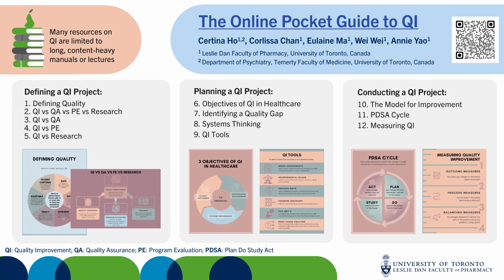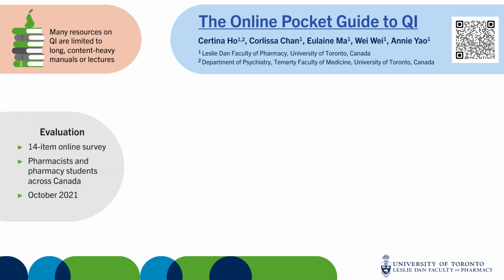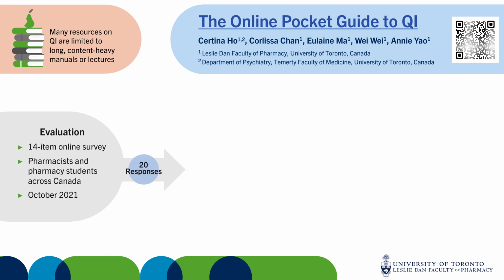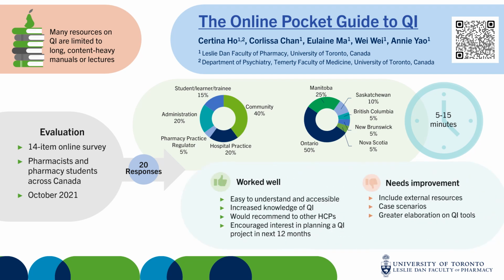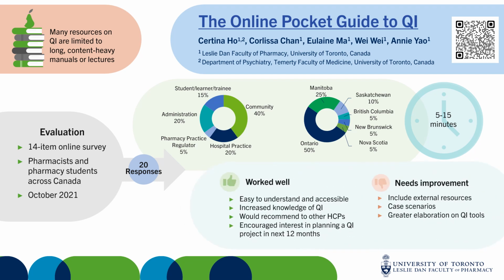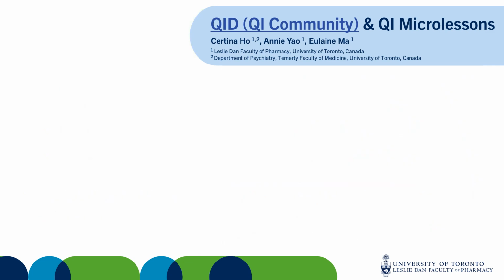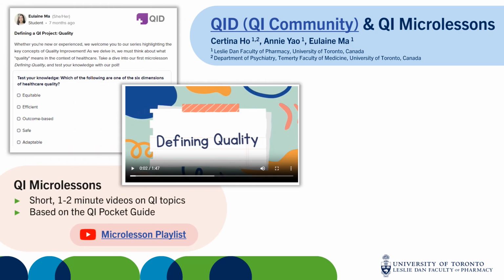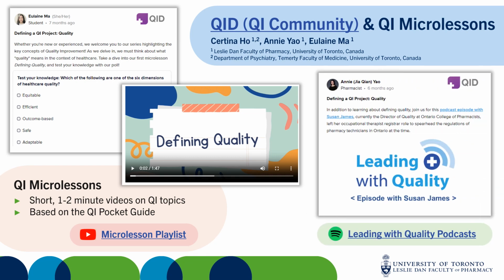Keeping Up with QI for Health Professionals: Bite-Sized Resources & Communities for Collaboration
This video summarizes 4 QI educational and engagement initiatives developed by PharmD students and led by Dr. Certina Ho at the Leslie Dan Faculty of Pharmacy, University of Toronto in Canada. See below for links to all the resources mentioned in the video: